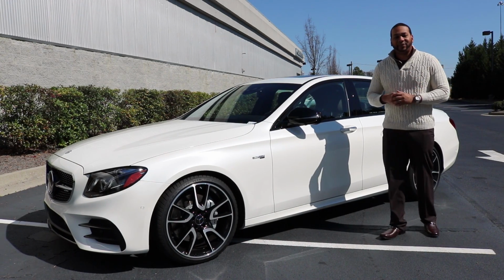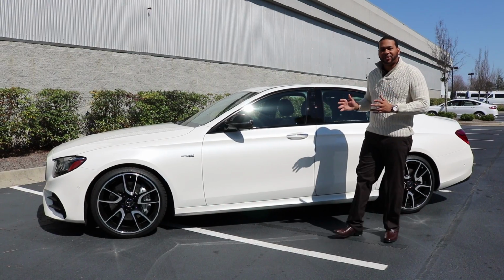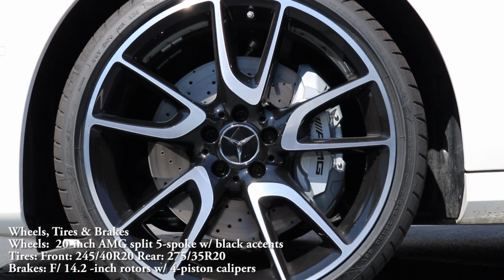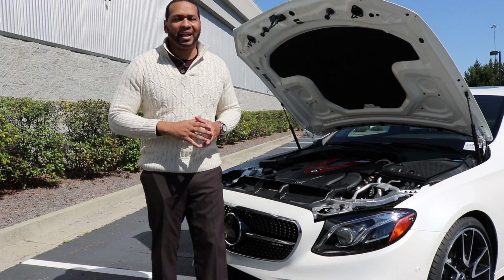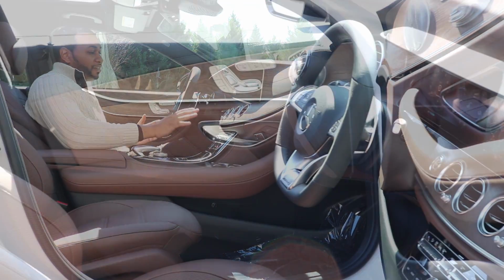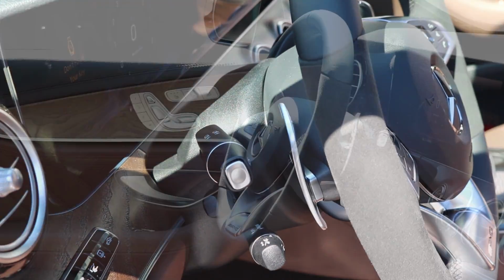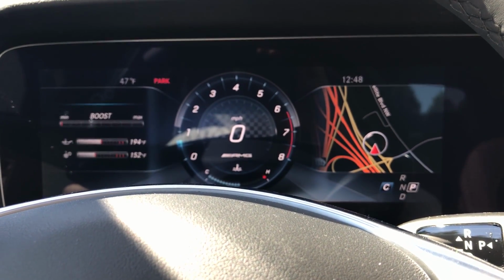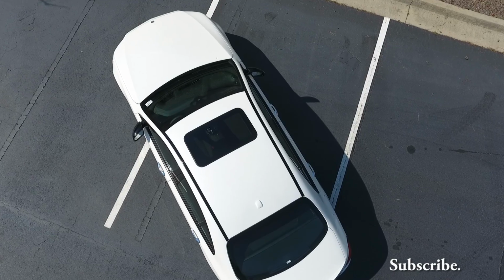2017 Mercedes-AMG E43 Technical Review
What's going on car family?!?!  Let's take a look at the 2017 Mercedes-AMG E43.

Atlanta Classic Cars Mercedes-Benz
Sales Representative: Jesse Cannon-Wallace

Equipment used:
Canon T5i